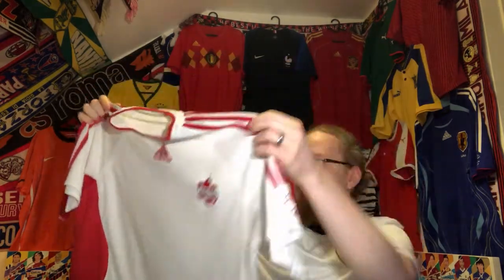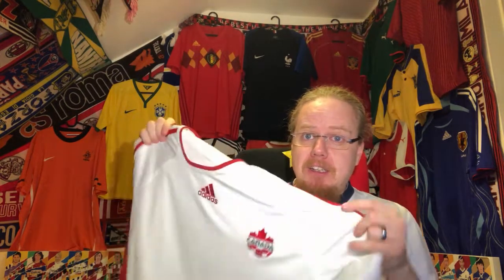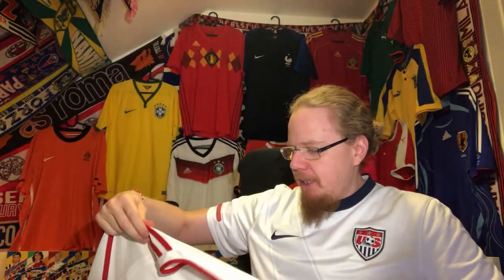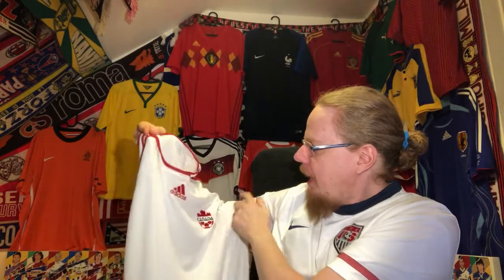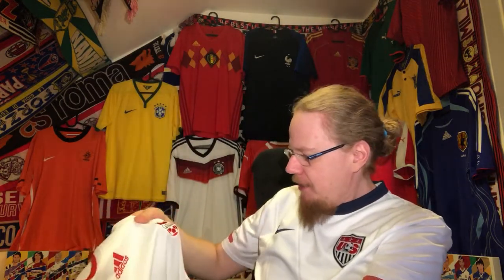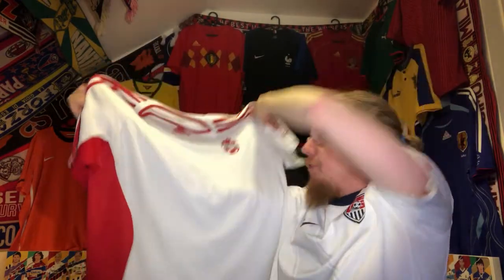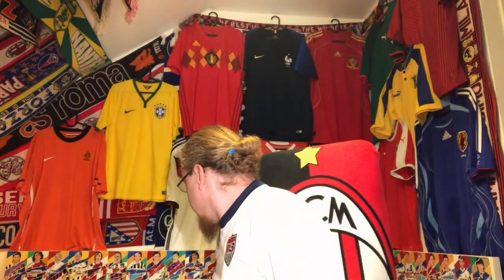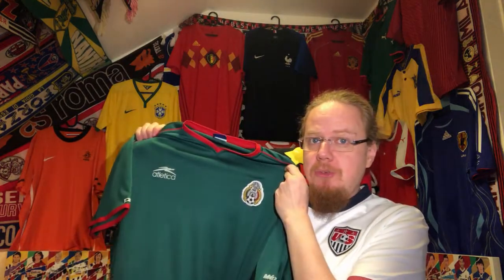Expanding my CONCACAF Collection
More shirts from that amazing box from Idriss from Amour du Maillot With one unboxing I am doubling my CONCACAF collection and add two teams that should have been in my collection for quite a while. So, I am quite happy that through Idriss I could finally get these.